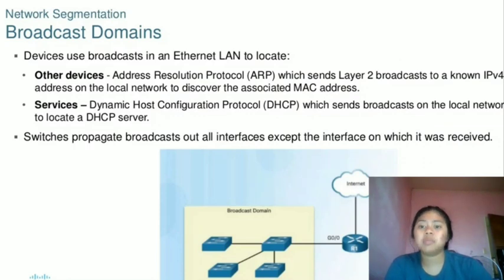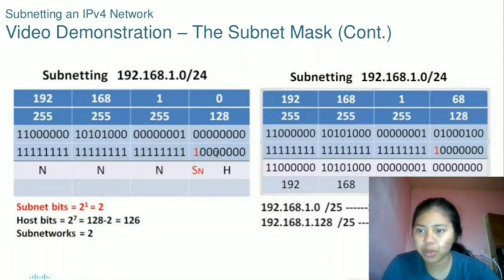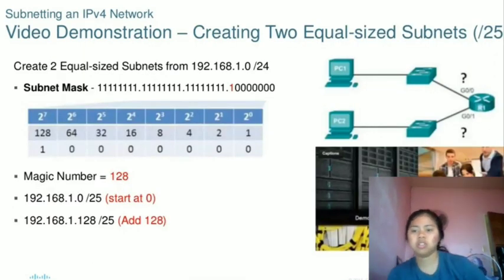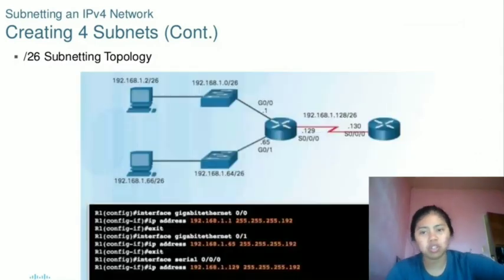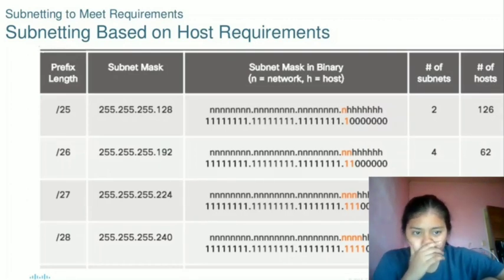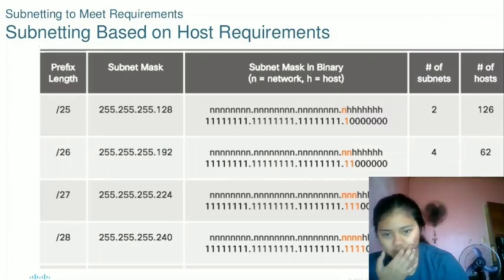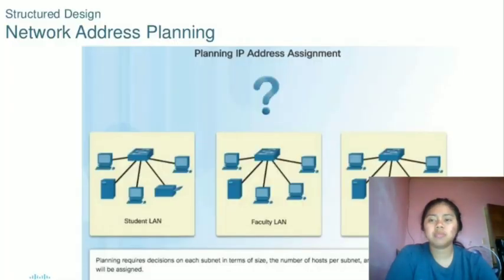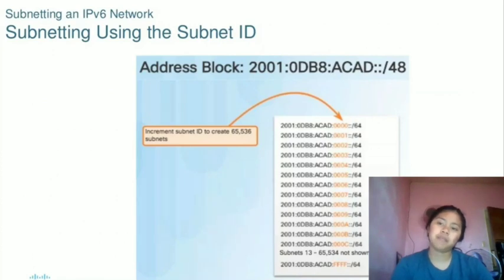Chapter 8 Tutorial